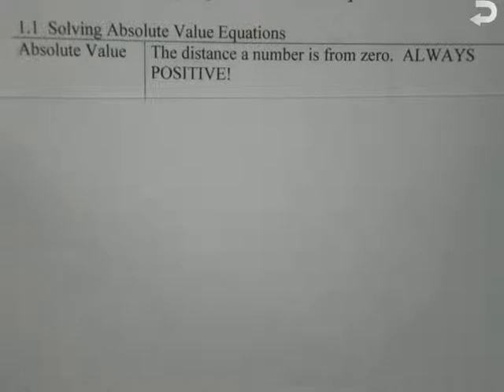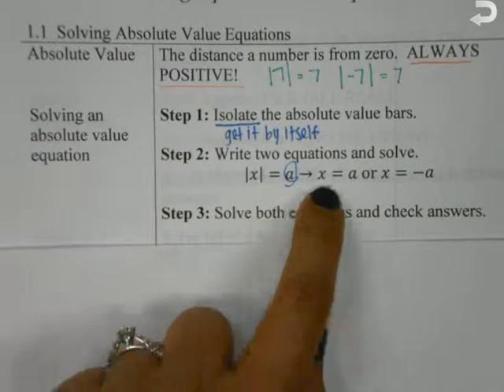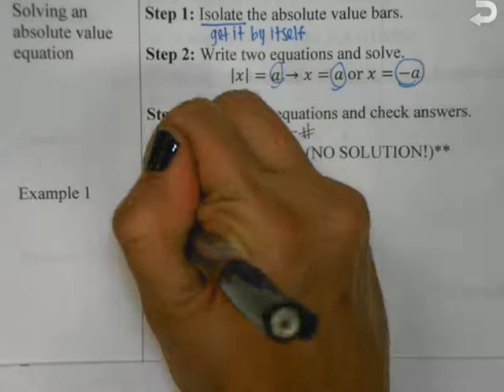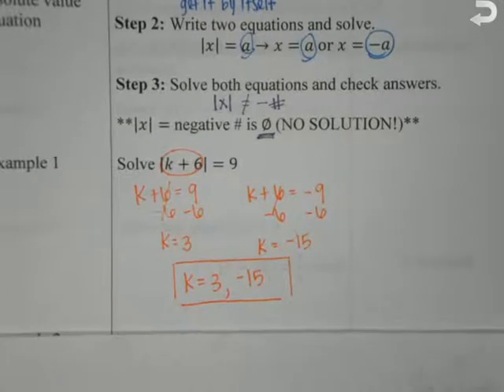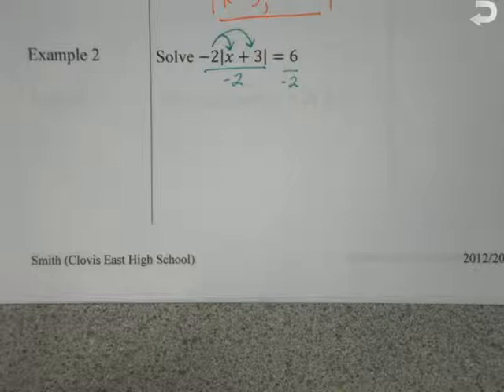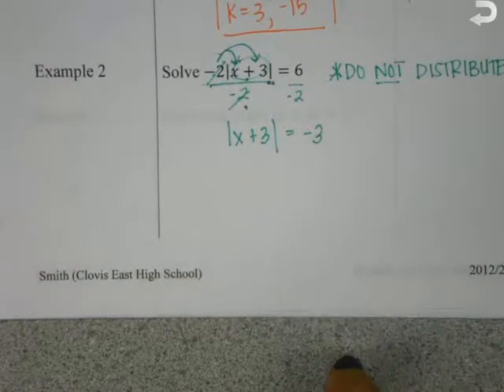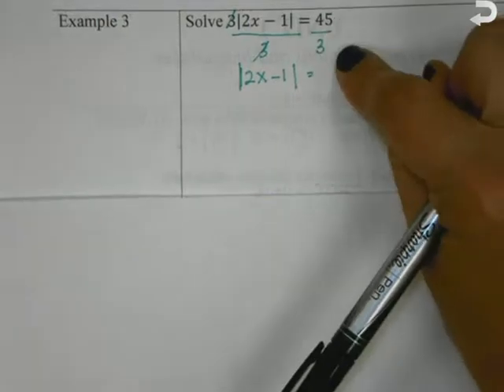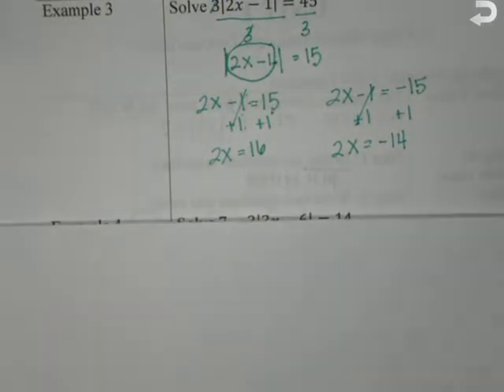Alg 2 1.1 Notes